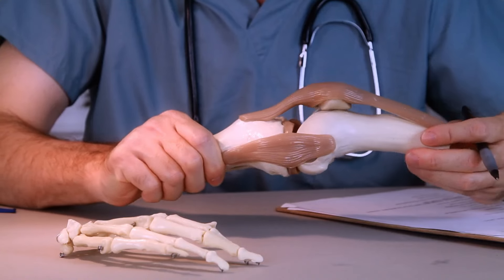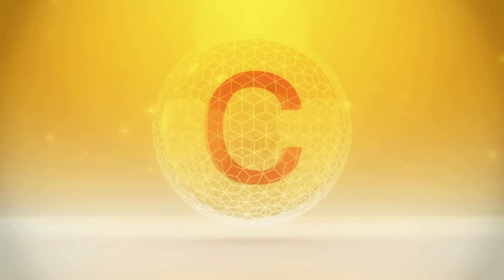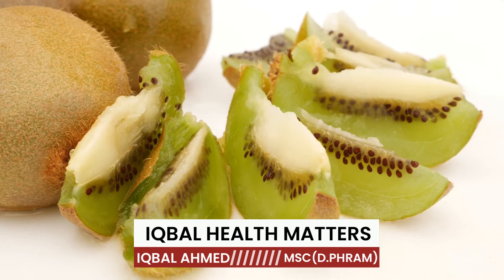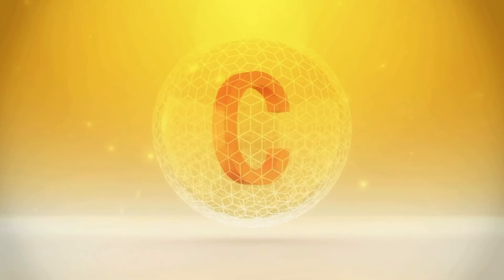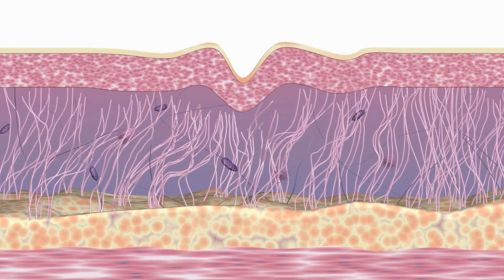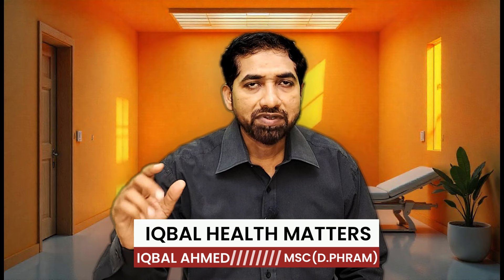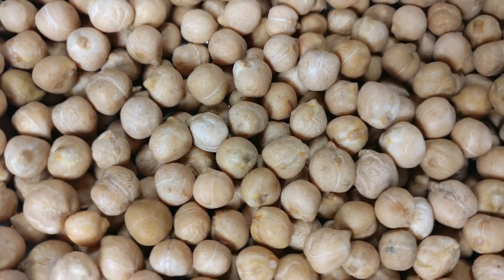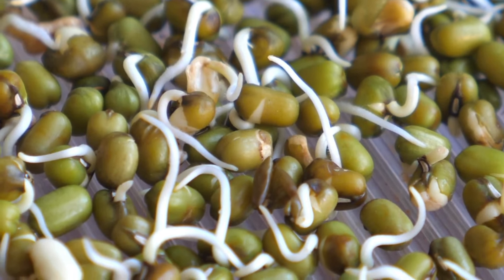Over 50? TONE Your Skin and Knees with This One Simple Trick! | Collagen Booster for Glowing Skin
In this video, learn a simple yet effective method to tone your skin and keep your knees looking youthful, even after 50! Discover how incorporating this easy trick into your routine can support skin elasticity, reduce sagging, and improve joint health for your knees. This technique is perfect for maintaining a healthy, toned look that’ll help you feel confident at any age.

Follow Us on:

Our Urdu /Hindi Channel:  @ExploreWorldwithIqbal

Topics Covered in this Video:
How to boost collangen
how to make skin white
glowingskin,skincare
how to look younger than your age
how to look younger than your age naturally for men
how to look younger than your age naturally exercise
how to look younger when you aged
how to look younger at 35
how to look younger at 40
how to look younger at 50
How to look younger after 50
Fruits for glowing skin
foods for glowing skin
skin health,knee health
knee collangen,aging skin
collagen benefits